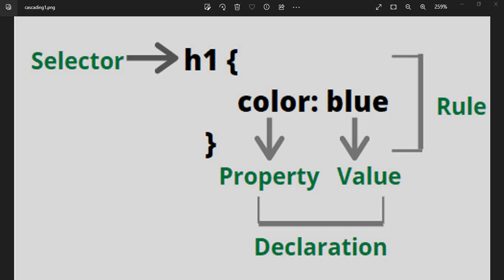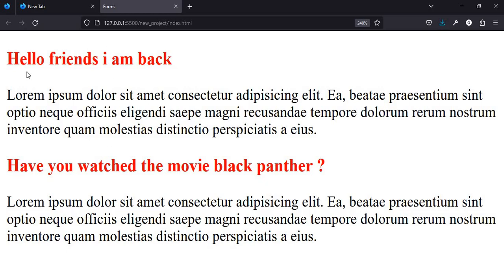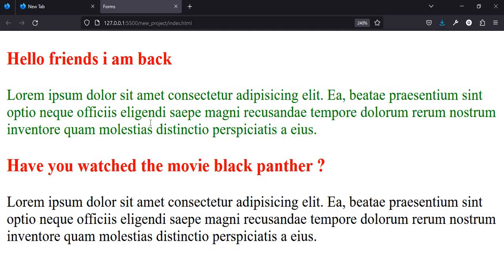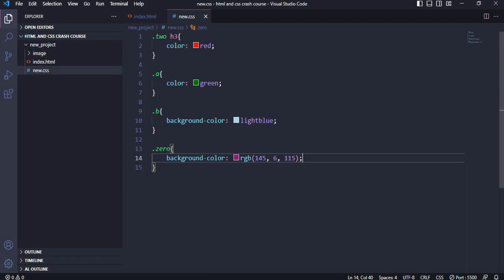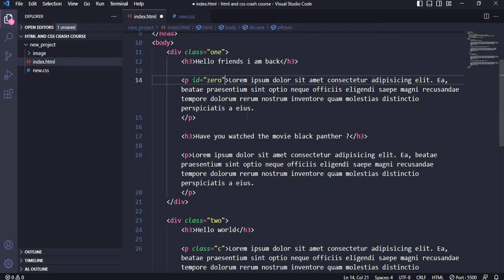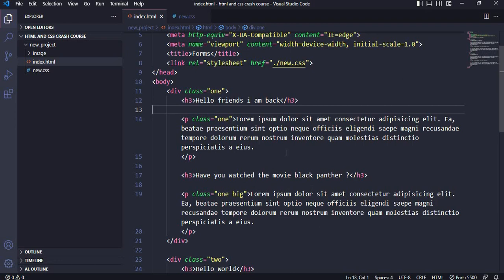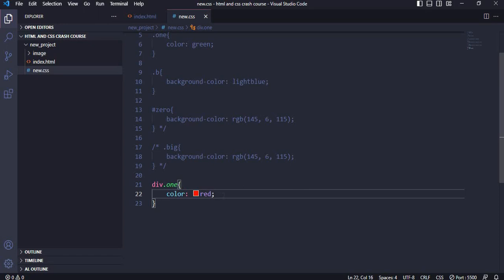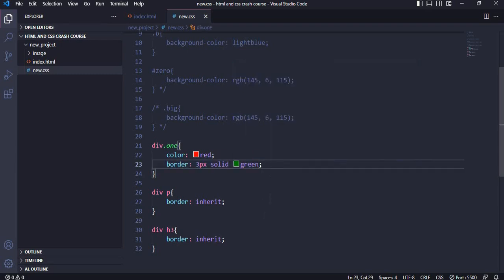HTML and CSS 5 - ( CSS selectors and cascade )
Hello 👋 friends, here is the 5th video of our playlist where you'll learn about CSS selectors and cascades. So what are you waiting for, let's learn friends.